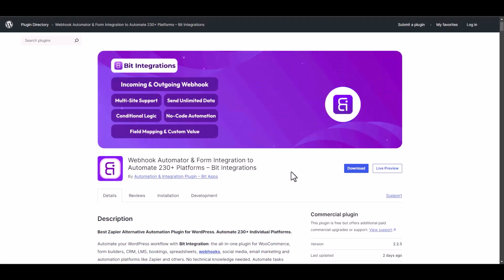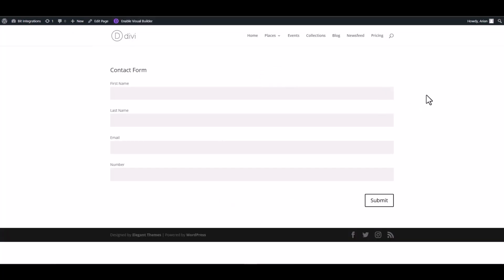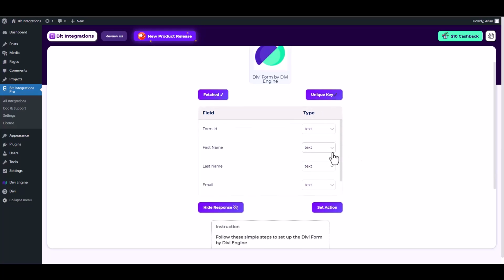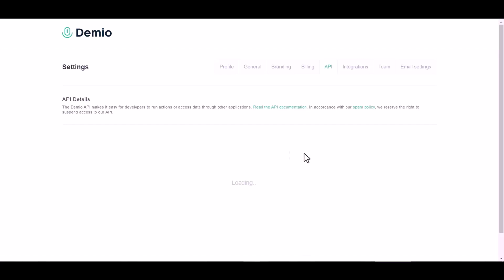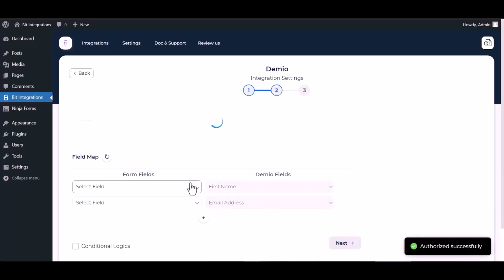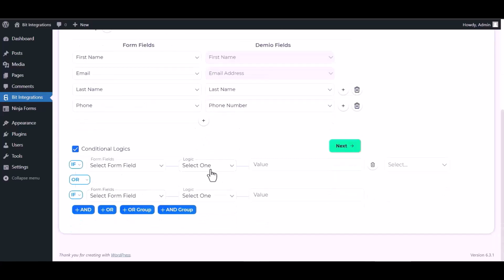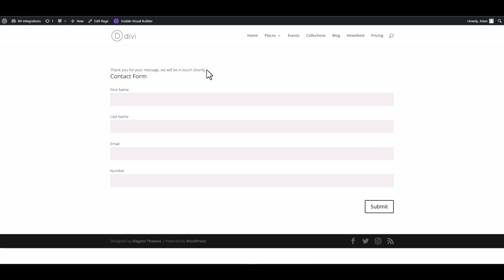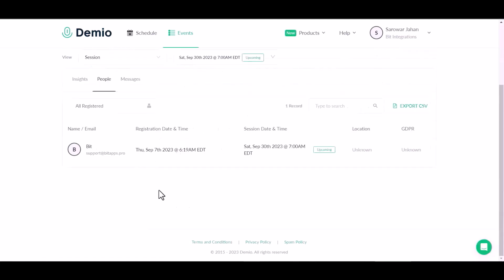Integrating Divi Form Builder with Demio | Step-by-Step Tutorial | Bit Integrations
🔗 Ready to optimize your webinar registration process? Join us on our YouTube channel for an in-depth tutorial where we unveil the seamless integration of Divi Form Builder with Demio, a powerful webinar platform. Learn how to effortlessly connect these two tools using the Bit Integrations WordPress plugin.

Follow along as we guide you through the step-by-step process of integrating Divi Form Builder with Demio, enabling you to streamline your webinar registration and attendance management. Say goodbye to manual data transfers and welcome automated workflows for improved efficiency in managing your webinar events.

Key Highlights:
✅ In-depth walkthrough for integrating Divi Form Builder with Demio using Bit Integrations for WordPress.

Whether you're a web designer, business owner, or form-building enthusiast, this integration empowers you to seamlessly merge Divi Form Builder with Demio. Watch now to revolutionize your form-building efforts!